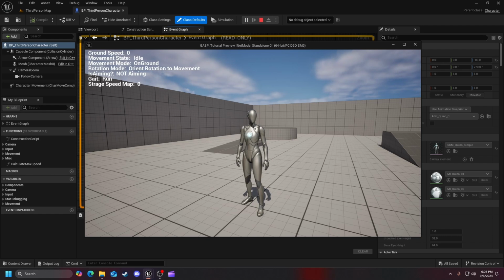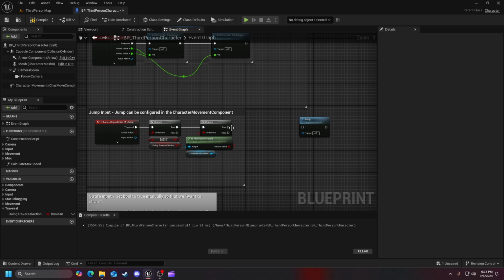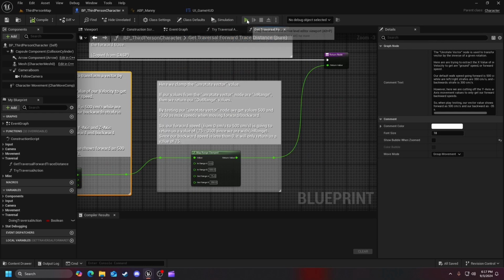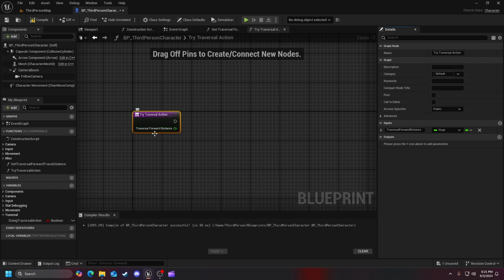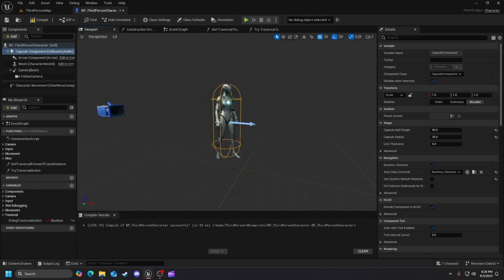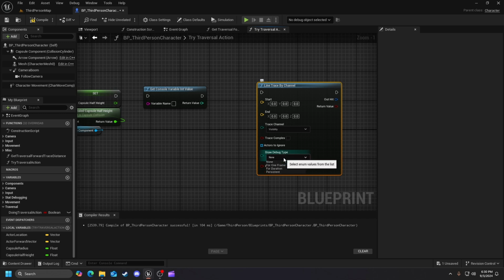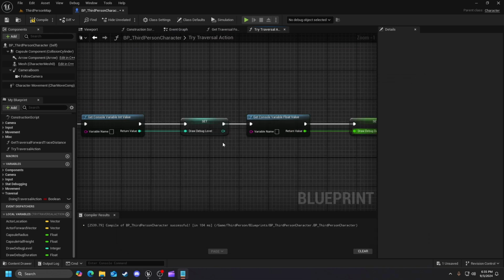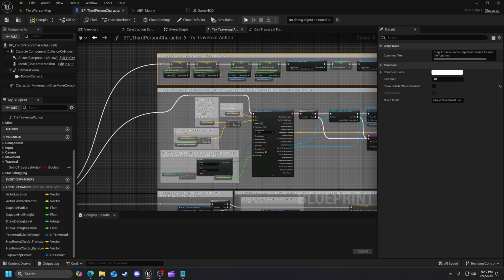GASP 5.4 from Scratch #12: Setting up the Traversal System - Part 1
This is the twelfth video in the series. In this video, we'll begin setting up the first part of the traversal system featured in the Game Animation Sample Project. Specifically, we'll set up IA_Jump functionality and caching important information.